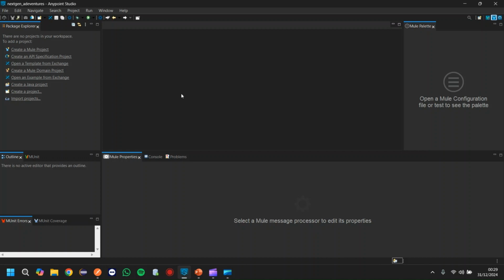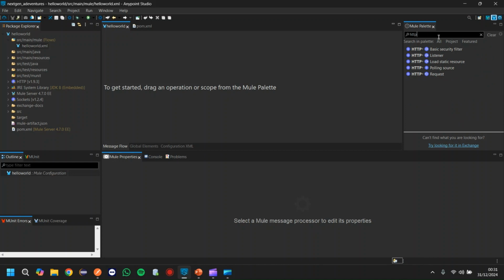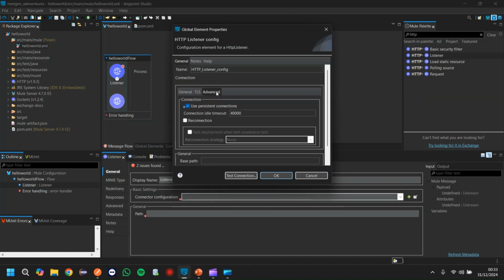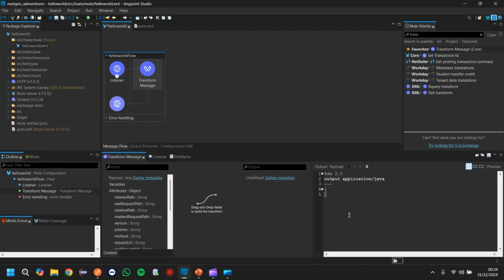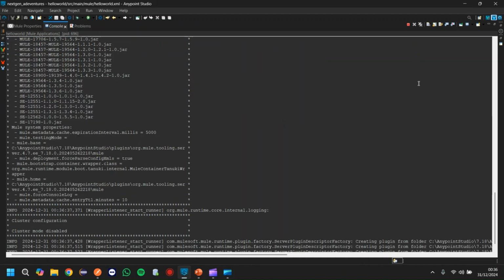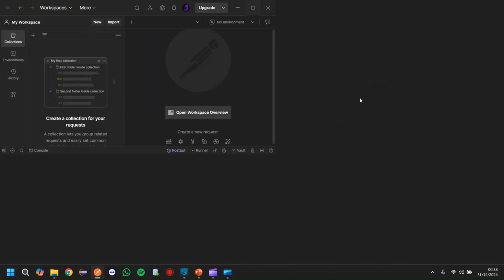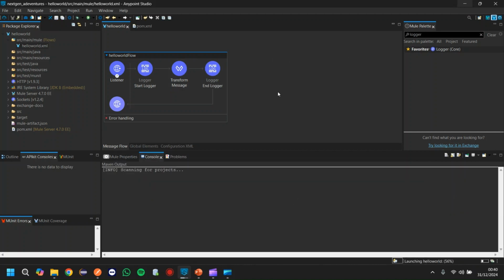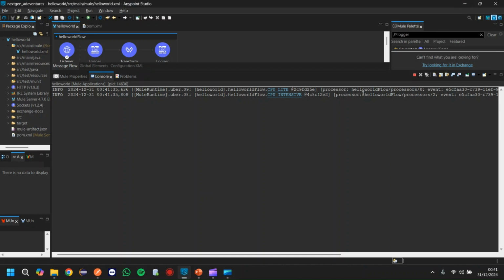Getting Started with MuleSoft: HelloWorld Application Tutorial 🚀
Kickstart your journey with MuleSoft by building your very first HelloWorld application! 🌟 In this beginner-friendly tutorial, we guide you step-by-step to create a simple integration flow using MuleSoft's Anypoint Studio.

📘 What You'll Learn:

Setting up your MuleSoft environment.
Creating and running a basic HelloWorld application.
Understanding Mule flows and components.
👉 Perfect for developers, integration specialists, or anyone new to MuleSoft.